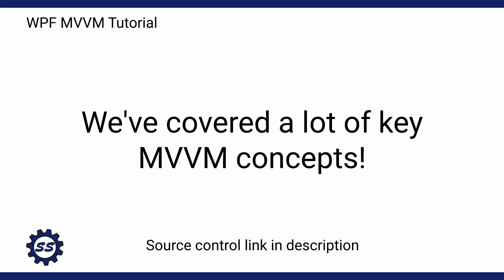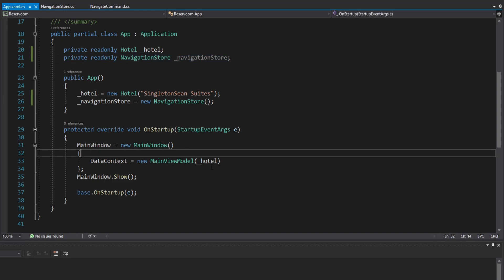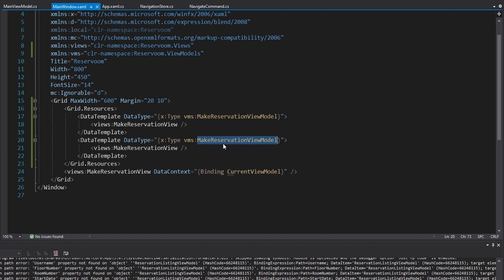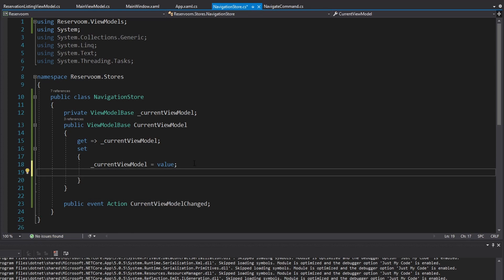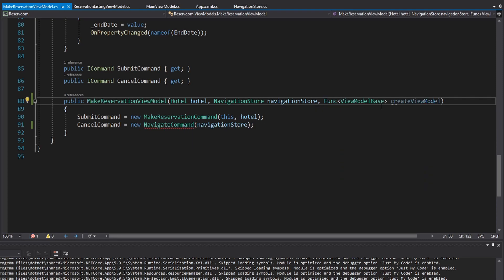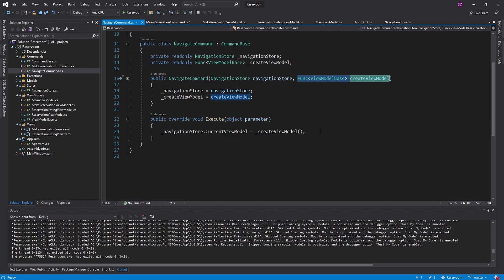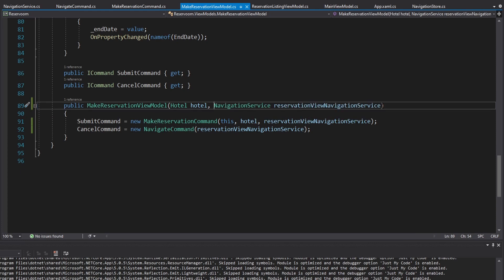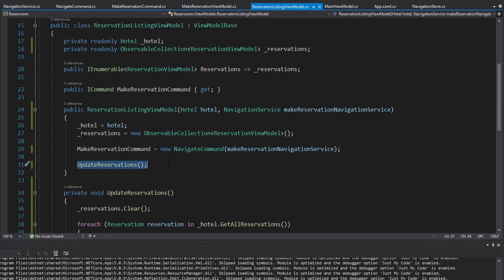Navigation - WPF MVVM TUTORIAL #5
Learn about implementing navigation in an MVVM application. Navigation in WPF is implemented via a store, which is a single instance object that holds application state. The single navigation store is used throughout the application in order to update the current view.

In this series, I demonstrate all the key components of a WPF MVVM application. This series will lay the foundations for building your own application.

TIMESTAMPS:
0:00 - Introduction
0:47 - Implementing the NavigationStore
3:17 - Mapping View Models to Views
4:49 - Implementing the NavigateCommand
5:45 - Notifying CurrentViewModel Changes
7:06 - Abstracting the NavigateCommand
10:15 - Implementing the NavigationService
13:39 - Updating Reservation Listing Data
15:04 - Conclusion